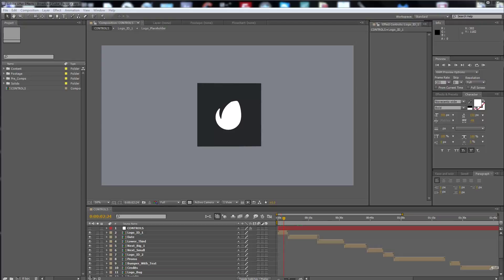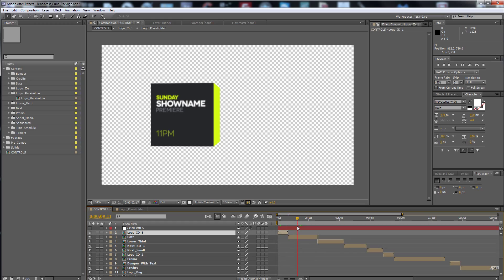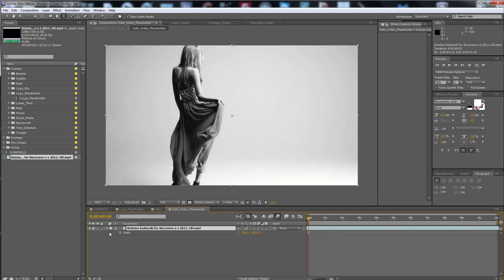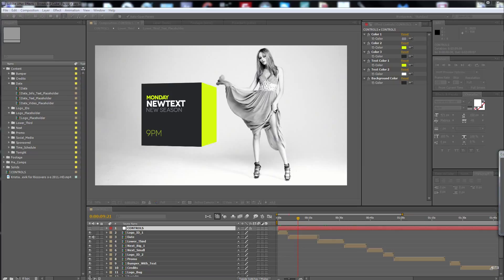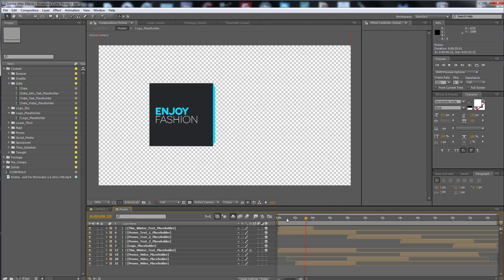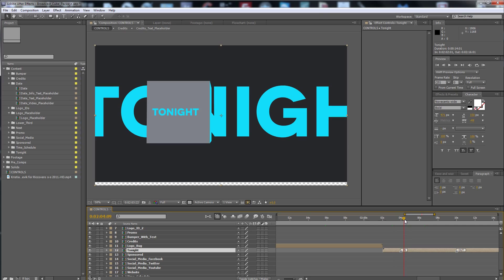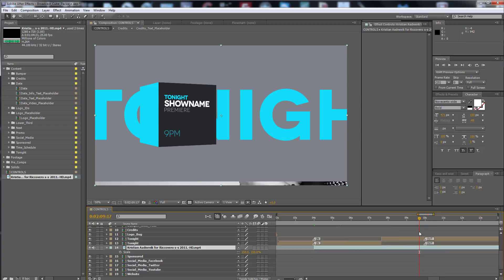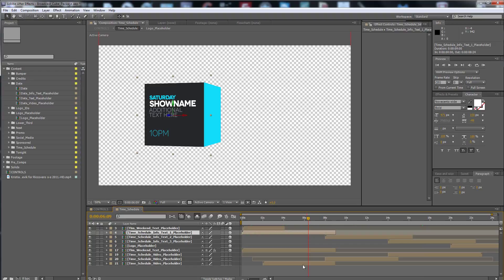Premiumilk Tutorial 11 - Broadcast Cube Package - (After Effects Template)